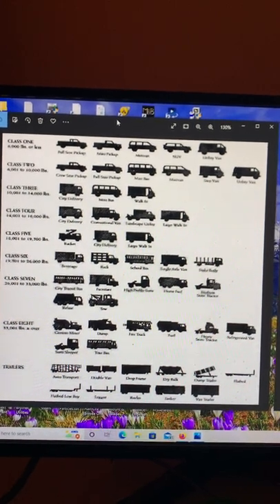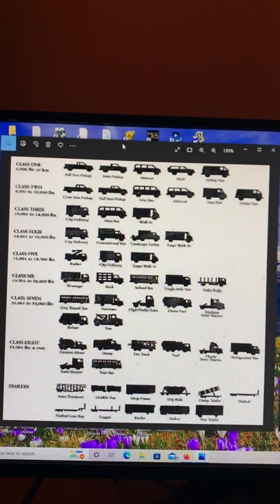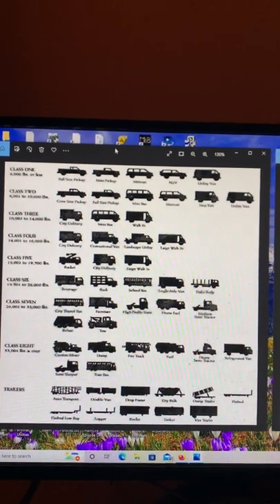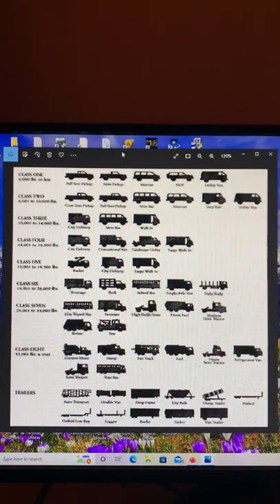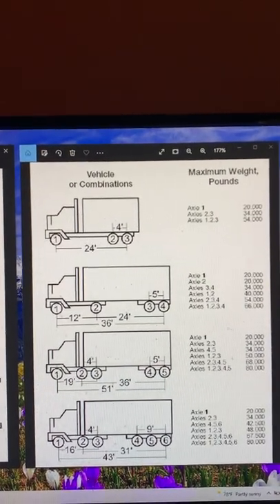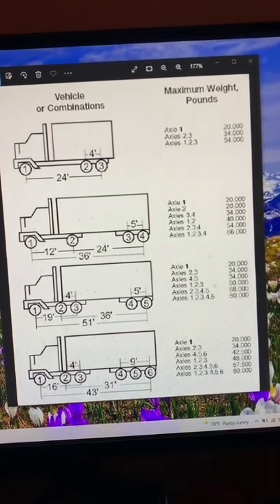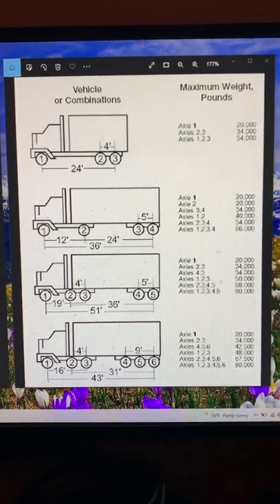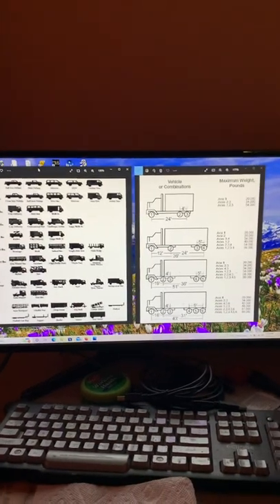Truck Classifications and weight/axle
What class is your truck.
How to know how much weight your truck can haul